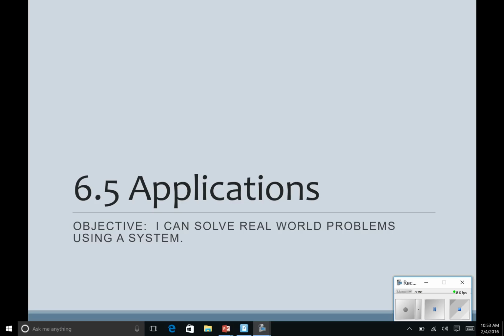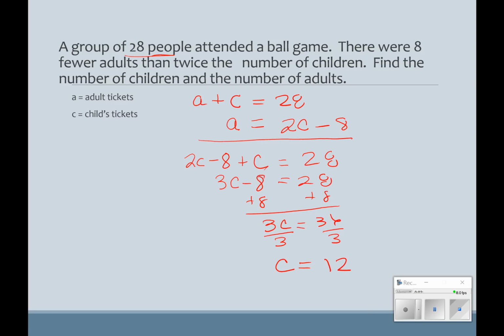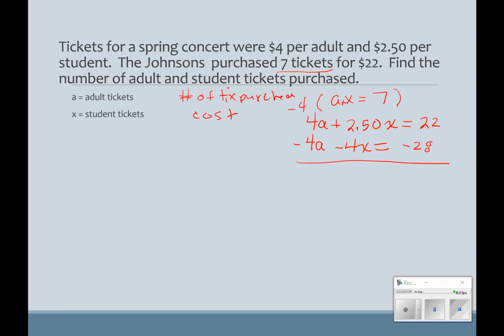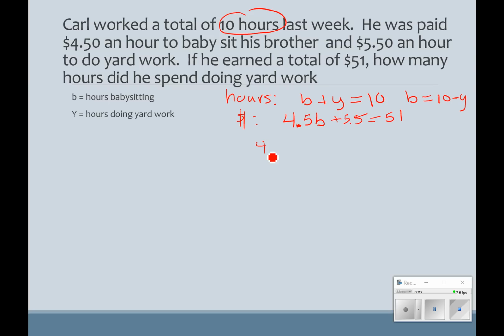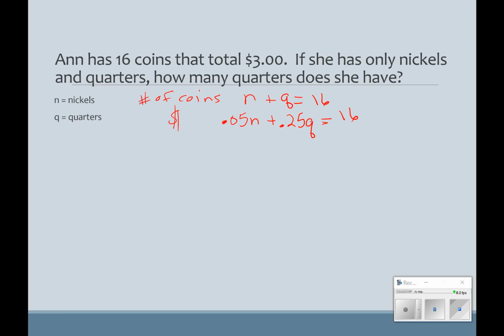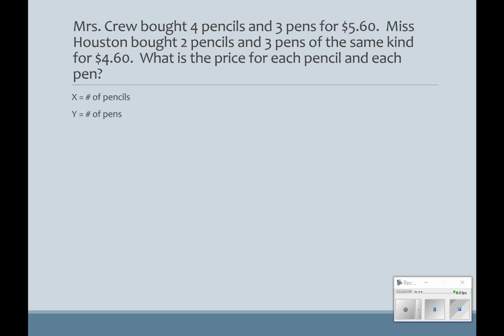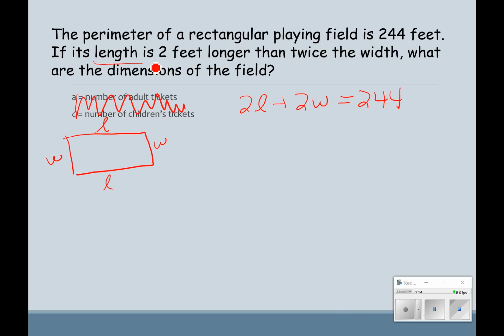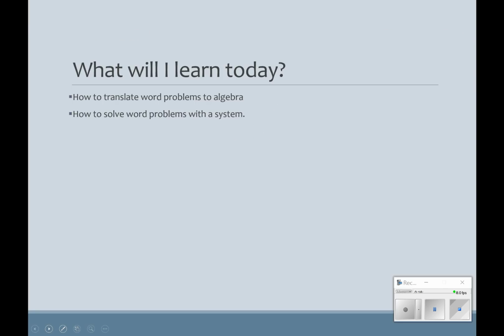4 5 Applications